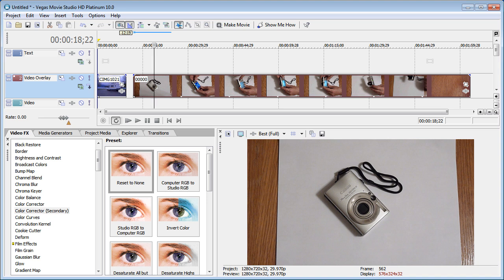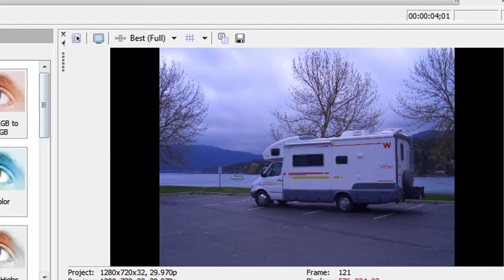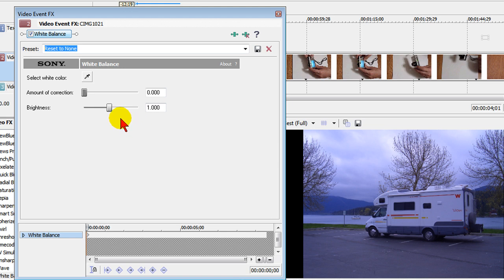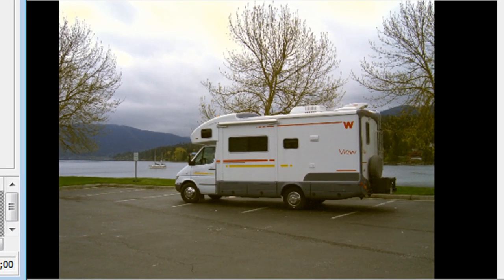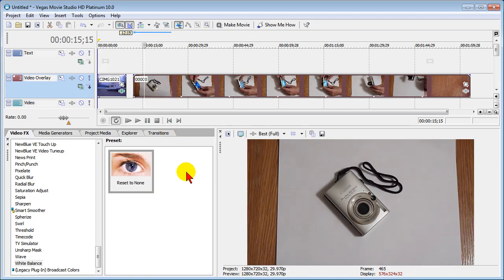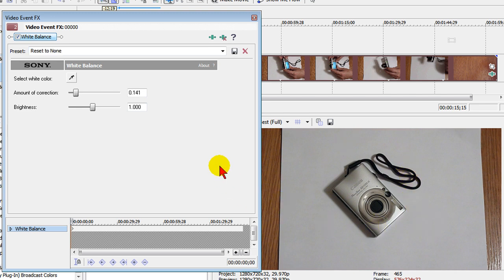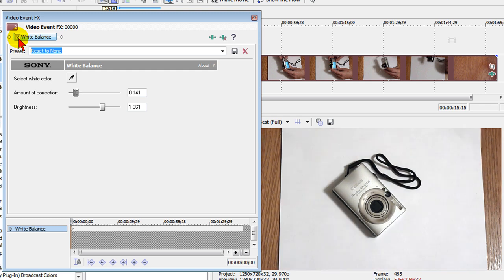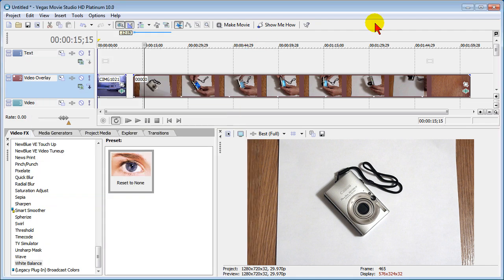Easy color correction and white balance in Sony Vegas Movie Studio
In this short video I show the quick and easy way to correct colors and apply white balance to your video clips and images using a free plugin built into Sony Vegas Movie Studio HD Platinum.